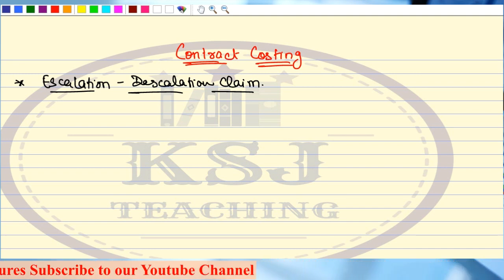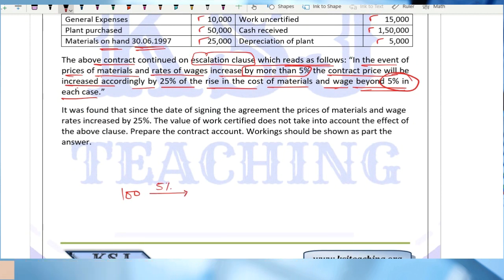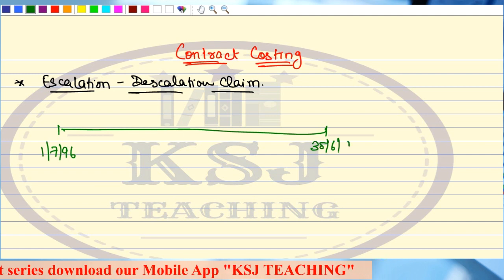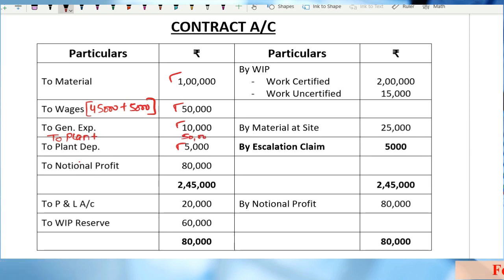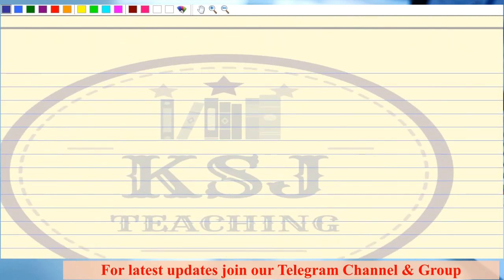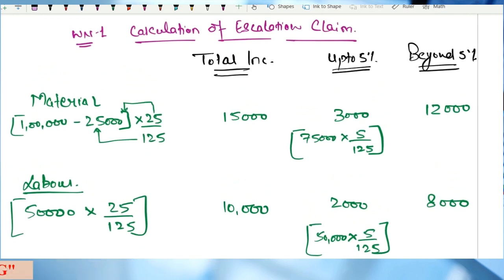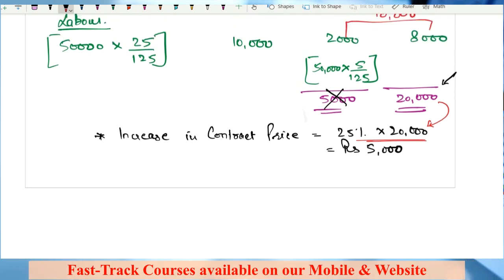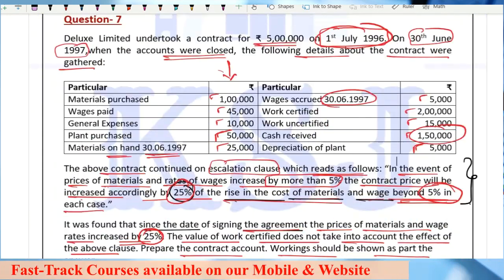Lecture-80 || Cost Accounting || CA Intermediate || Contract Costing || Part-10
Topic: Contract Costing